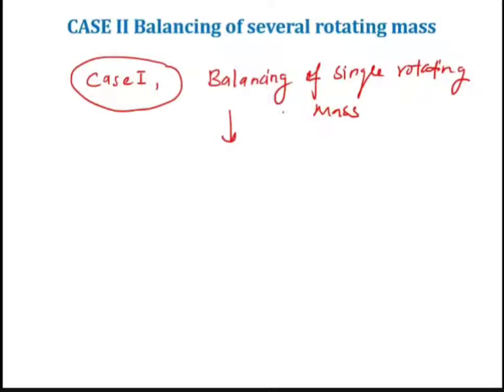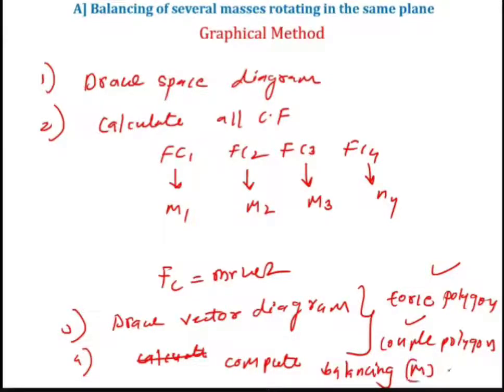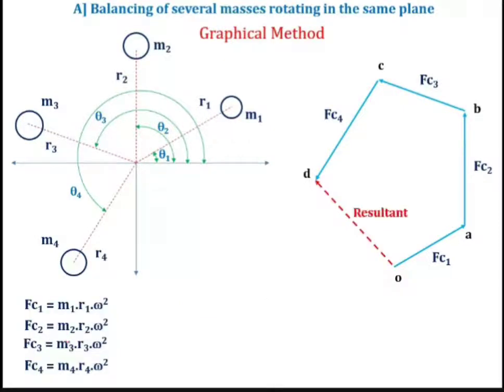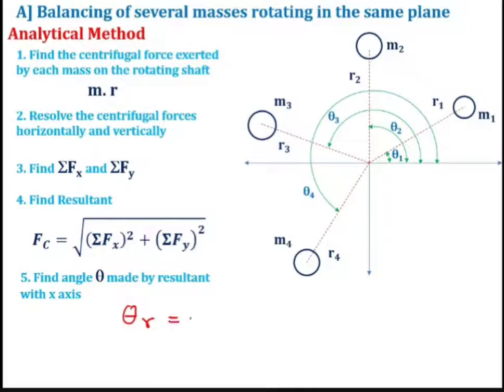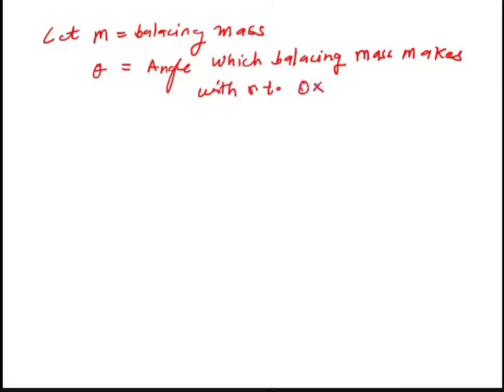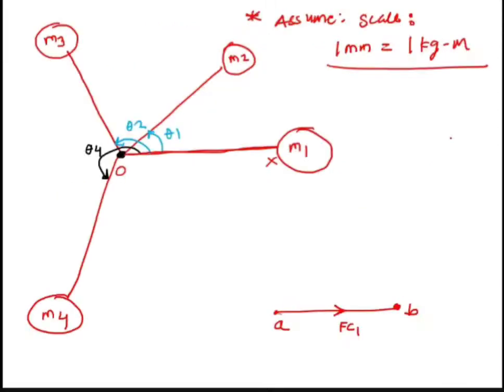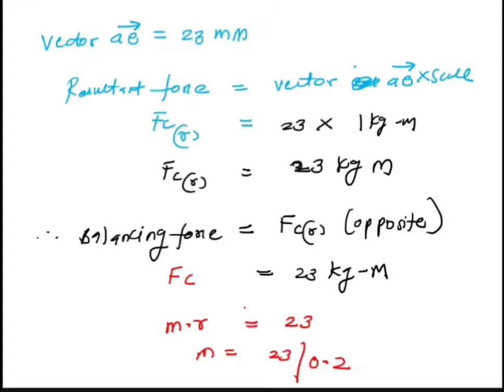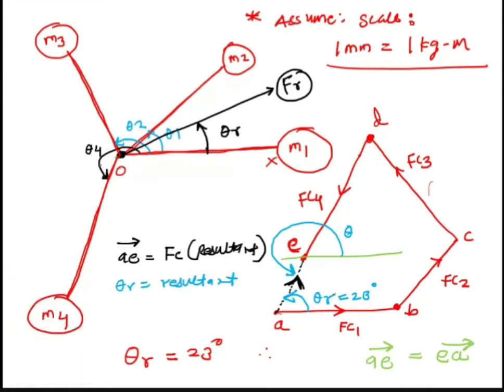Rotating Balancing L2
Balancing of a Several Rotating Masses rotating in same plane